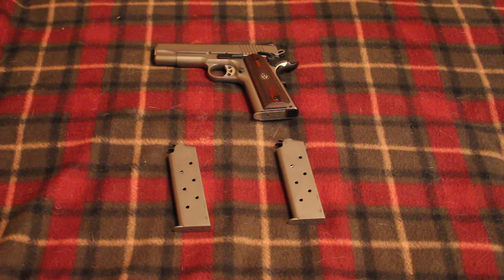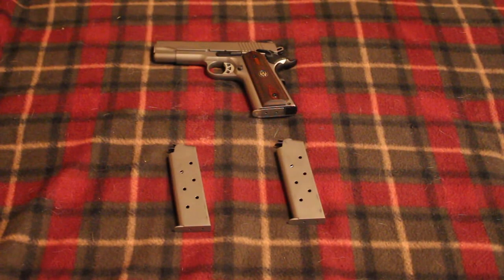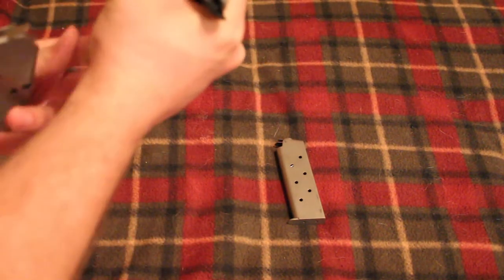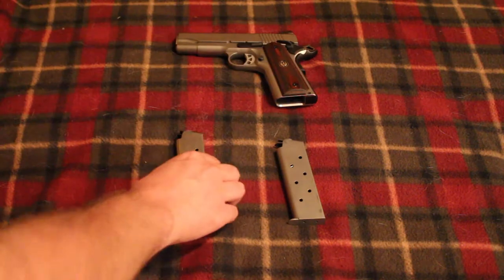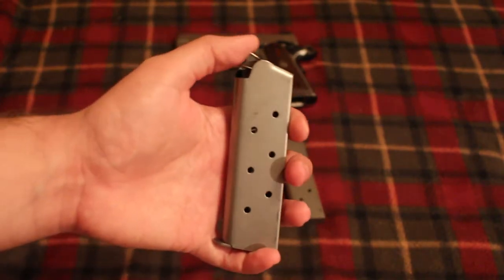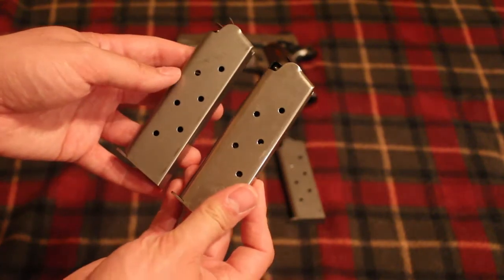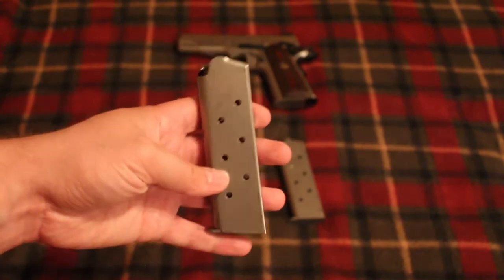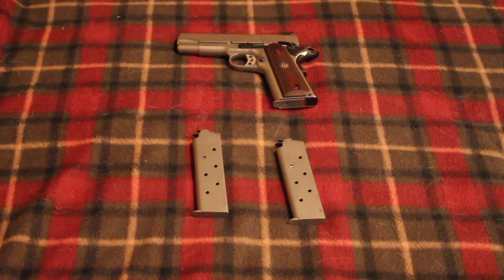Chip McCormick 1911 Magazines: First Impressions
Picked up a couple of Chip McCormick 1911 magazines. Hope to take them out and try them out soon.